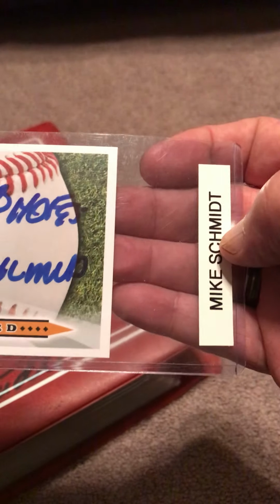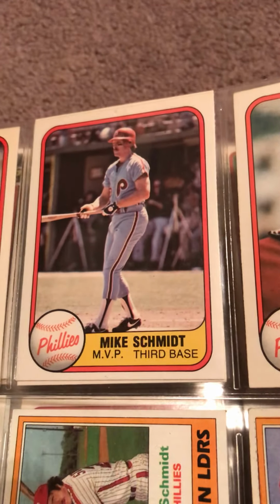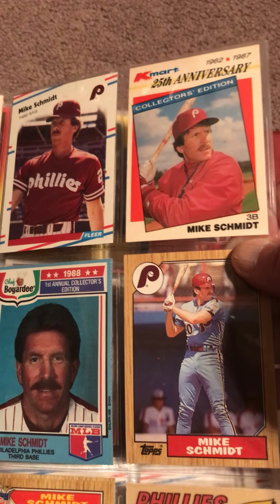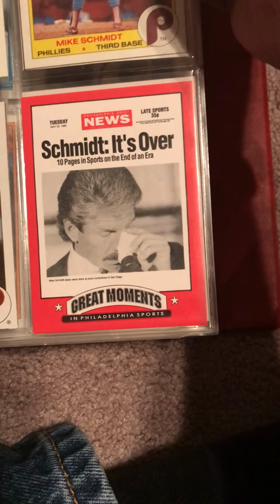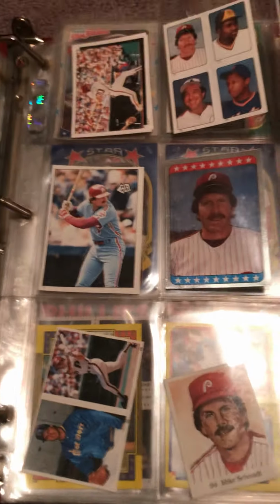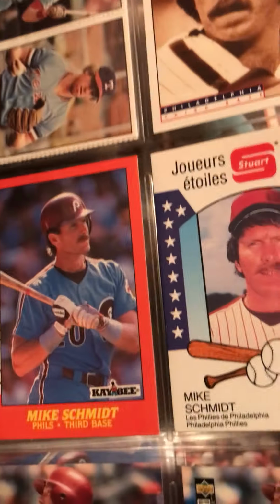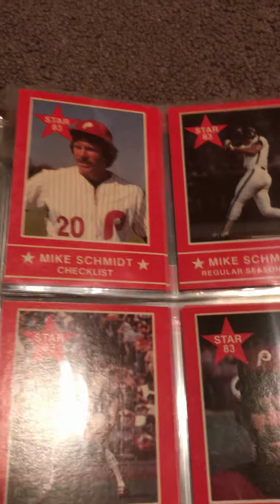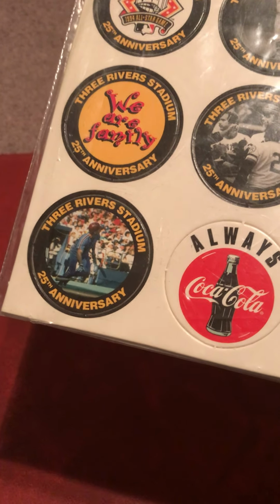Mike Schmidt sports card collection part 10 70’s/80’s/90’s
My mike schmidt cards 70’s 80’s 90’s